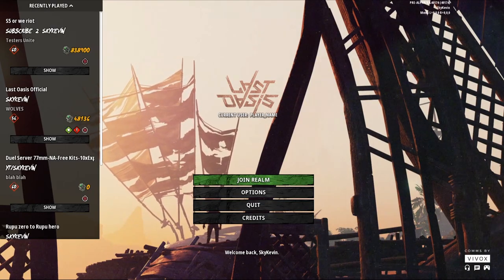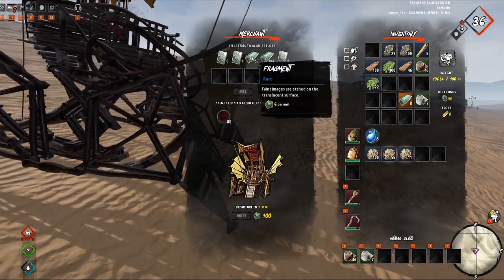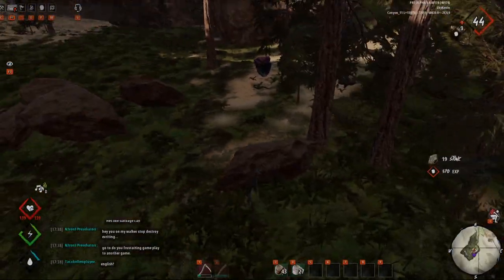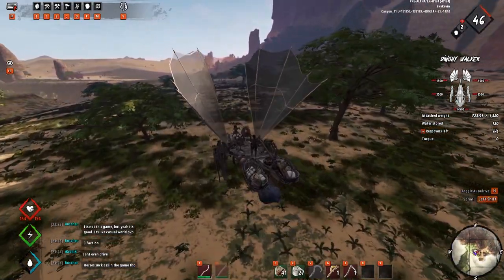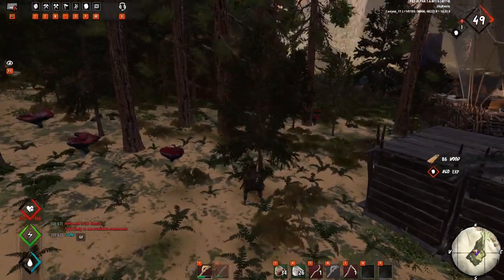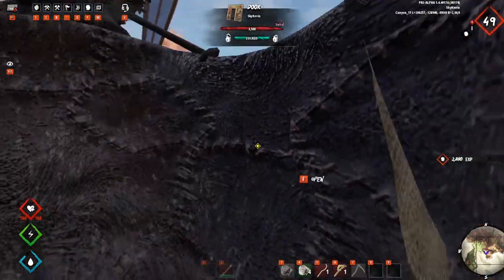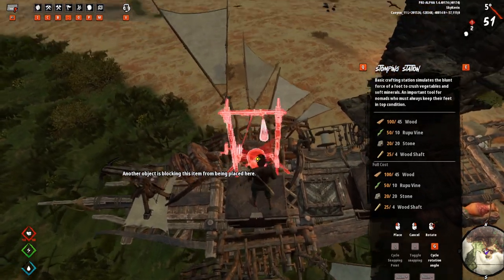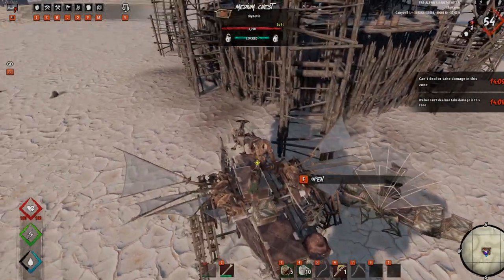I FINALLY Played LO Classic Ep1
I finally decided to play some Classic LO after everyone has been messaging me about season 2 starting for this month. They've got some neat changes and gameplay loops so I go through getting my walker built, my base set up, and my first fight.

Intro Animation by Fargo